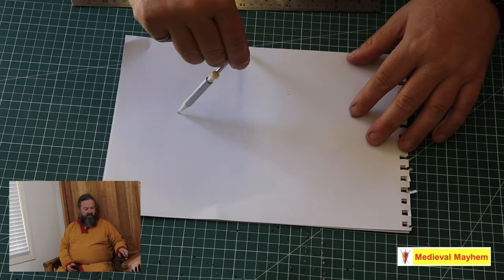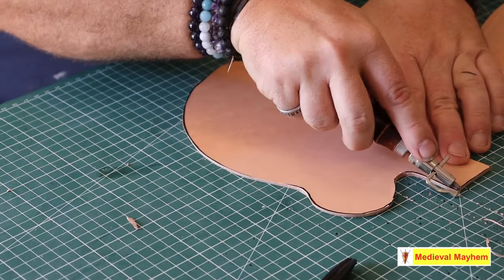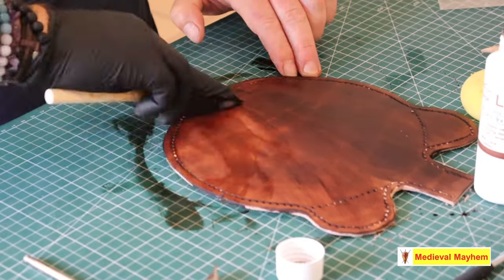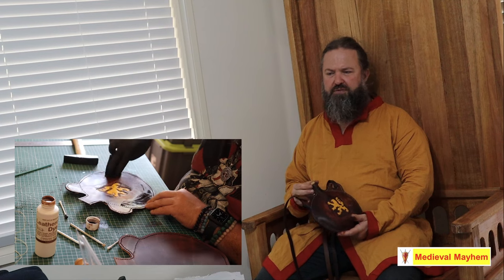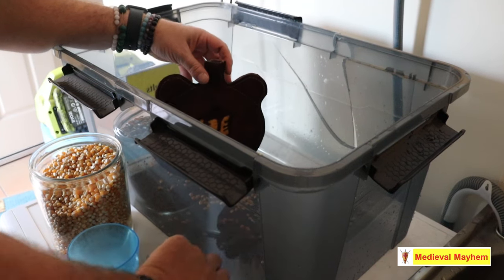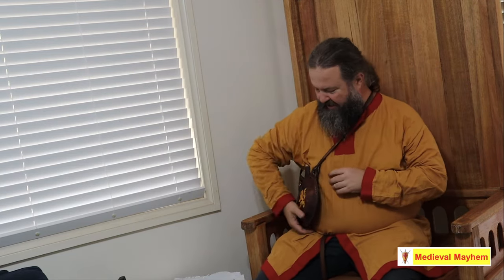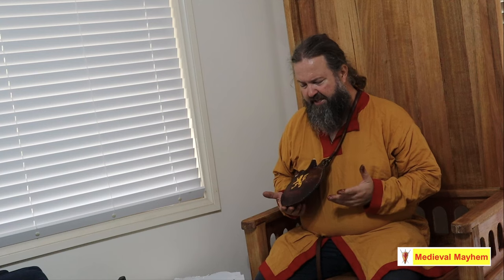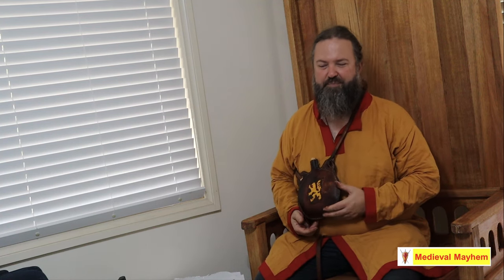How to make a Leather Costrel/ Canteen water bottle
In this video we look at how to make a Leather Costrel/ Canteen water bottle